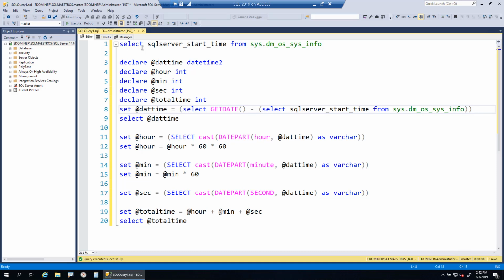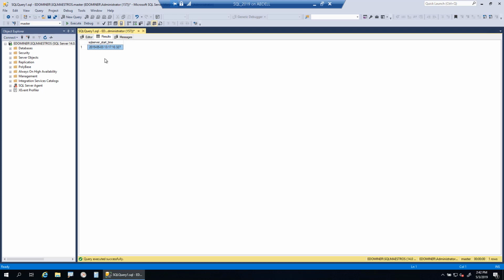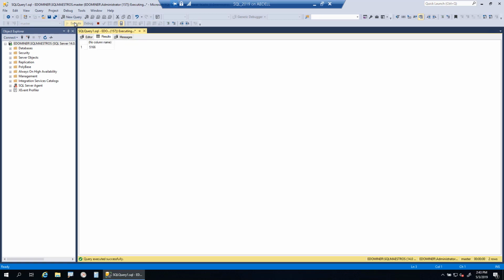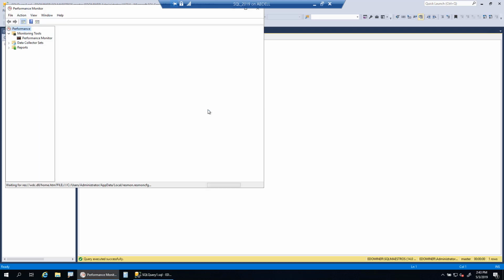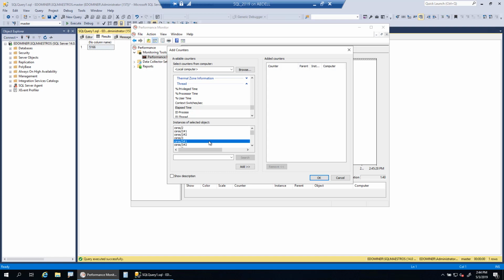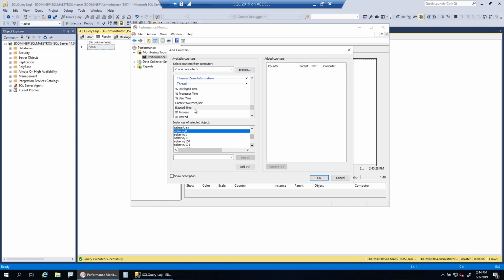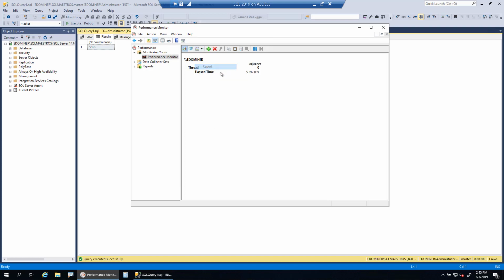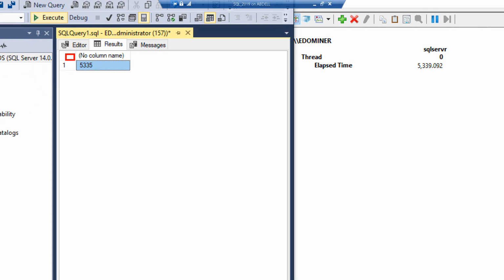When Did SQL Server Start (Database Engine Start Time) (by Amit Bansal)